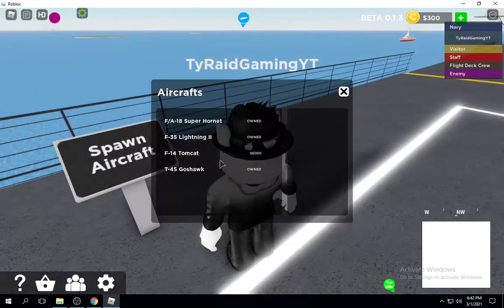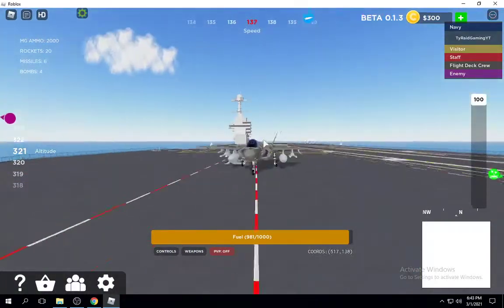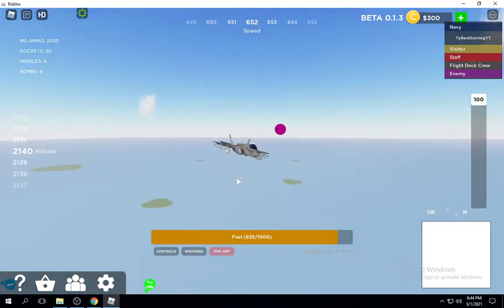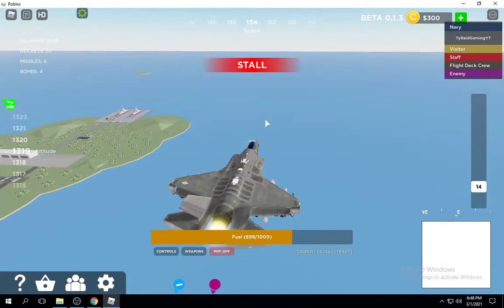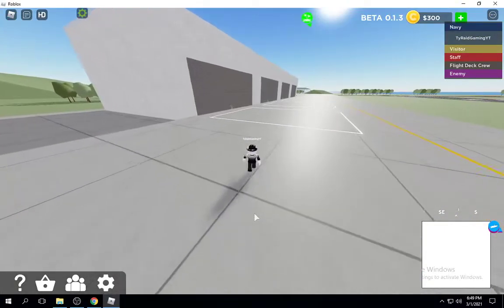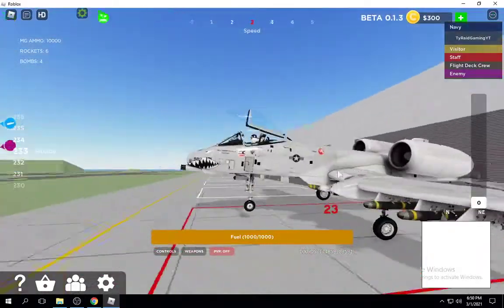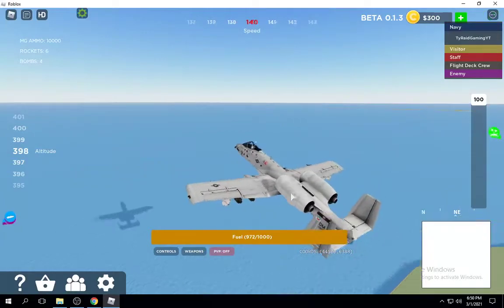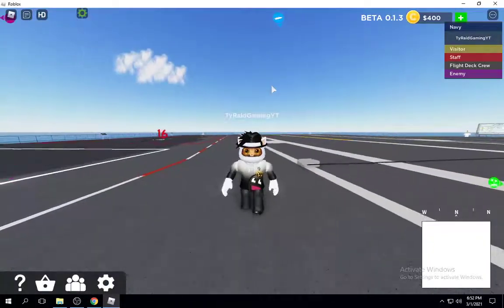(BOUNUS VIDIEO!) Roblox Aircraft Carrier - Roblox